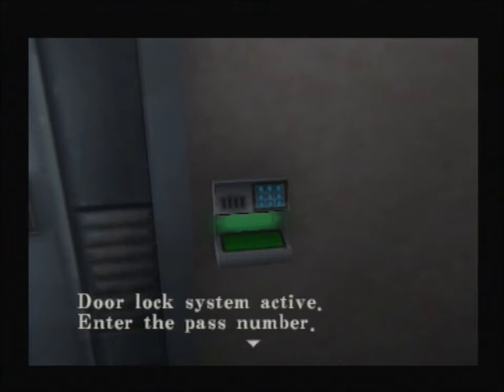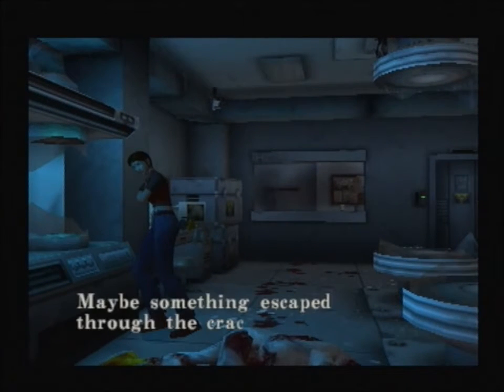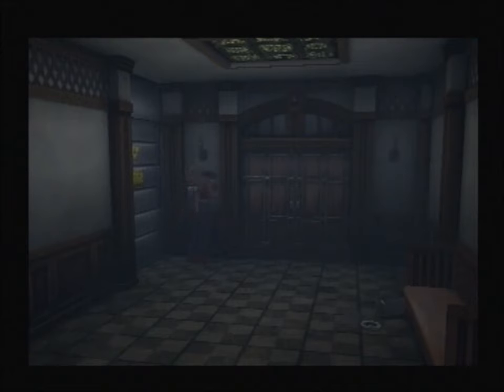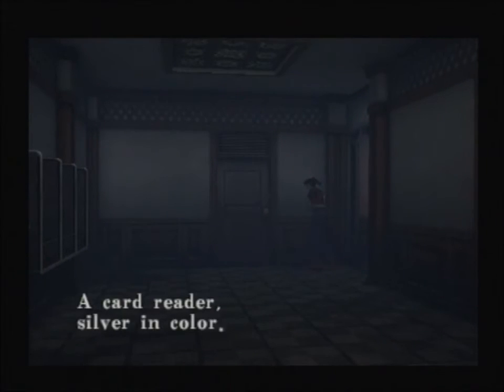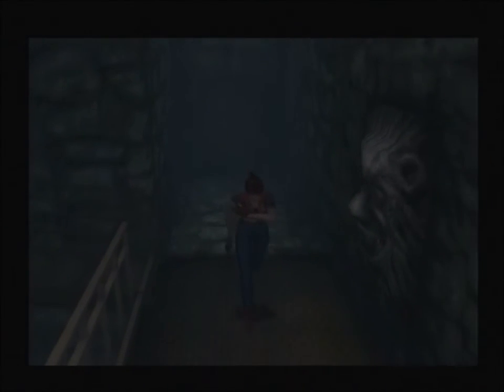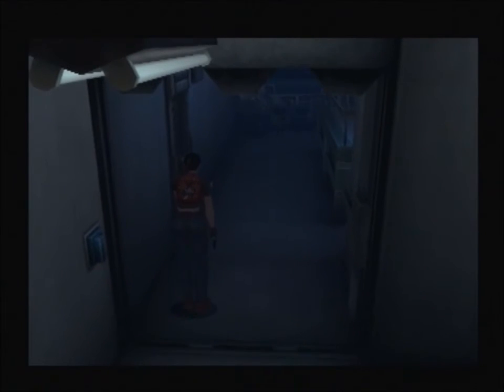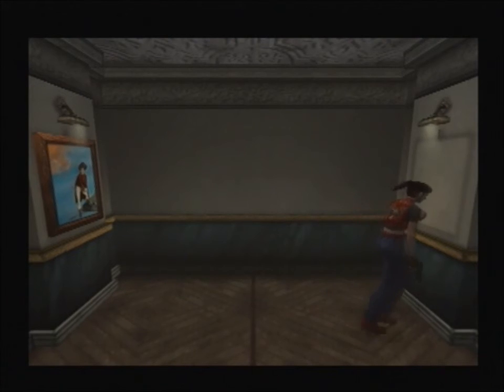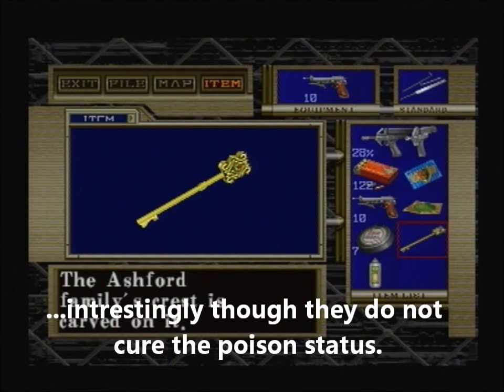RECVX: LP-Pt 17 Art Lover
Right so now Claire is an art fanatic as well as a nurse? O. K. Anyway we move on and uncover some new items. And that dreaded gold key.